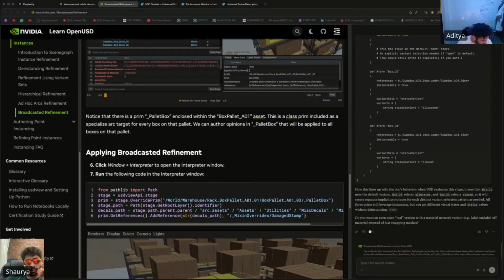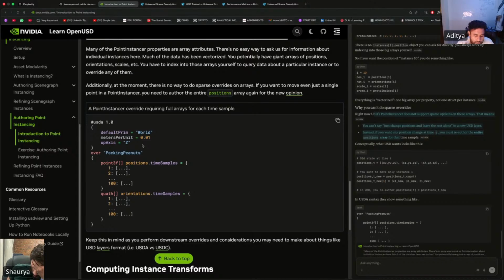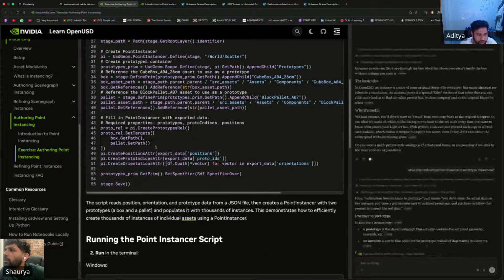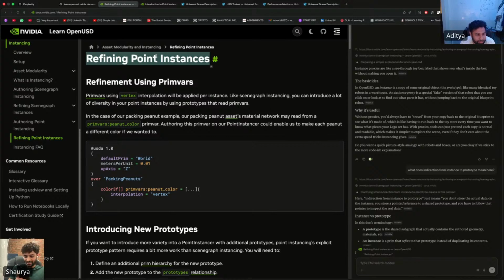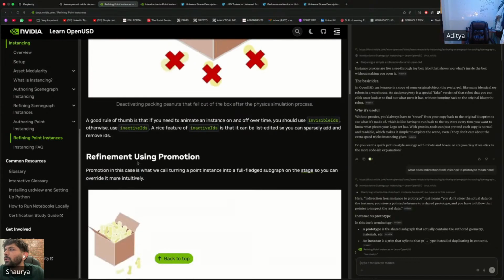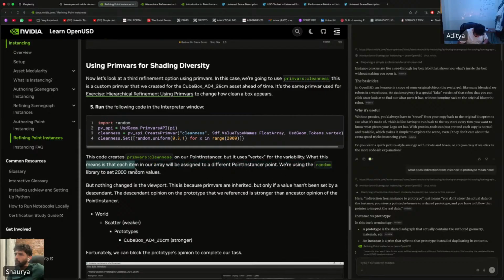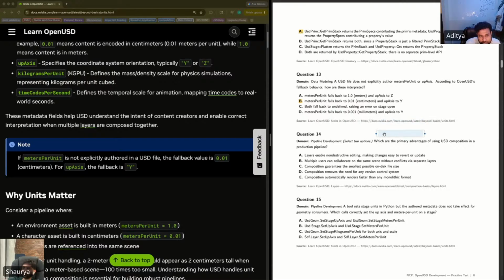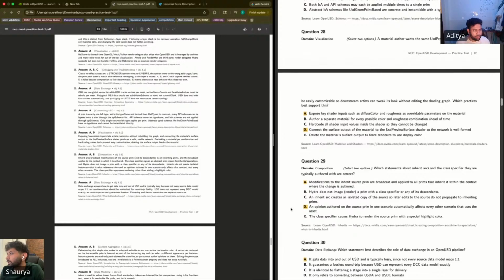NVIDIA OpenUSD - Point Instancing - Wrapping up Learn OpenUSD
DAY 45 - Asset Modularity and Instancing - Module 8 (7/8 completed)

Starting the last module of this Learn OpenUSD documentation. Gonna do a second run focusing mainly on the weaker sections that we are not completely comfortable with especially stuff like Specializes and the Data Exchange Pipelines, we do have a solid base with the sample ETL pipeline that we need to kind of keep in mind when working with the data exchange in formats like OBJ.

Asset Modularity and Instancing:
In this module, Asset Modularity and Instancing, we will explore the principles and practical workflows of asset modularity, content reuse, and instancing in OpenUSD. Through guided exercises and real-world scenarios, participants will build modular asset hierarchies using OpenUSD’s model kinds and composition arcs and leverage scenegraph instances and point instancers to build efficient and scalable 3D scenes.